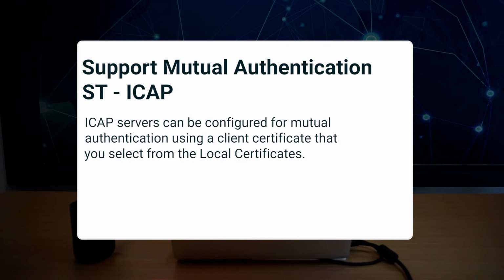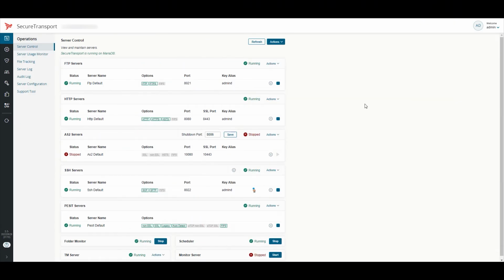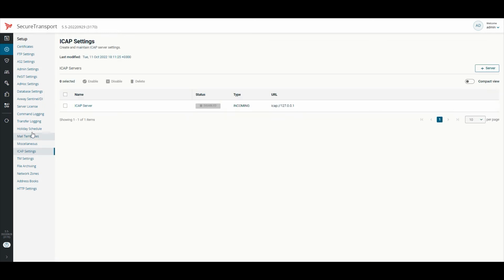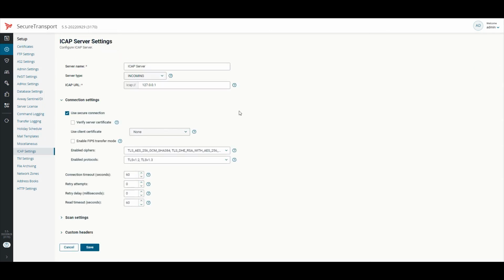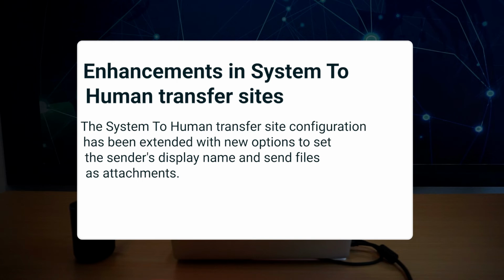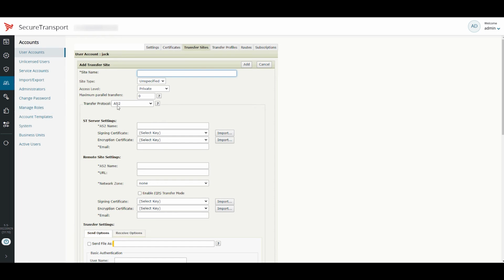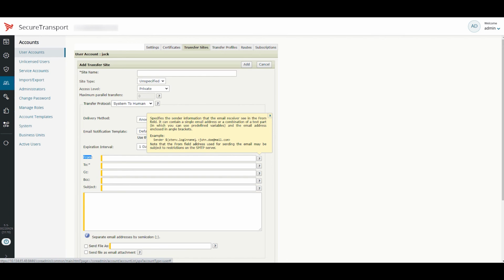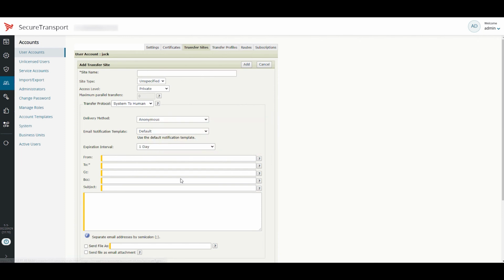What’s new in Axway SecureTransport | August 2022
This release brings new features such as:

1:00 Redesign of Login Restrictions page
1:14 Mutual Authentication with ICAP Server
2:00 System to Human transfer site’s enhancements